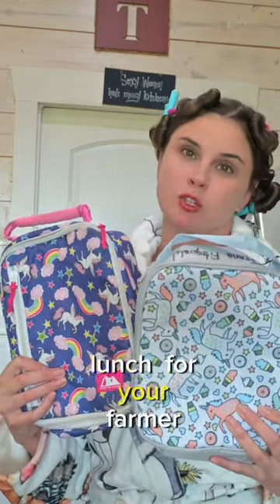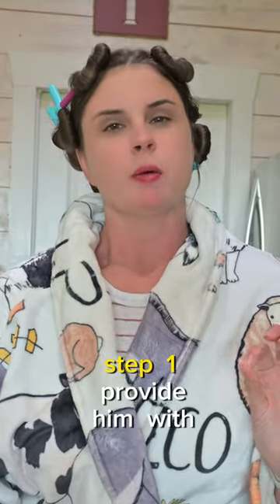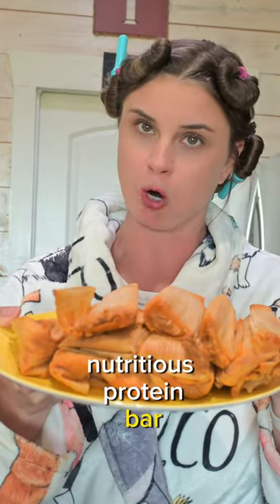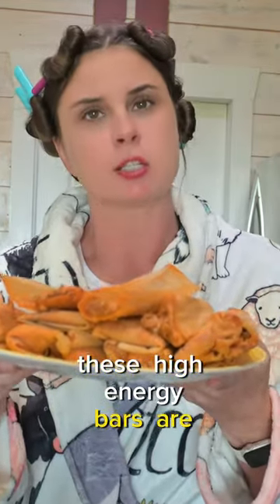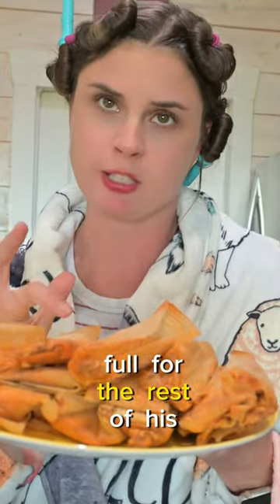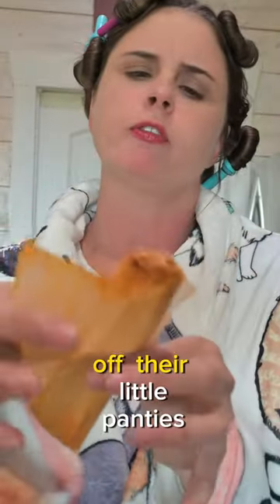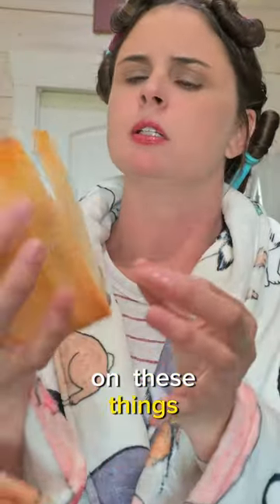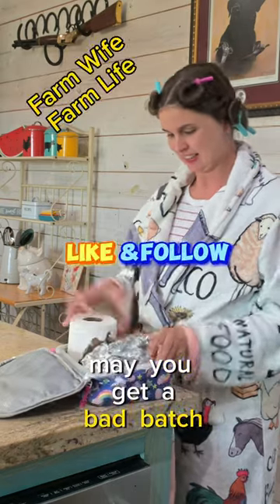How to prepare a high protein meal for your farmer!